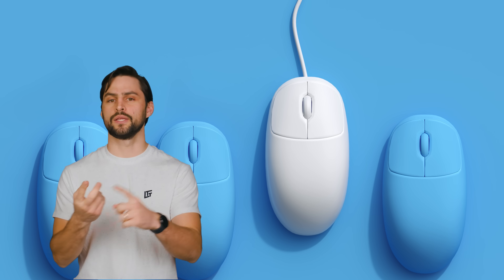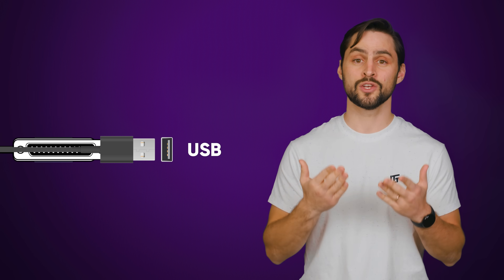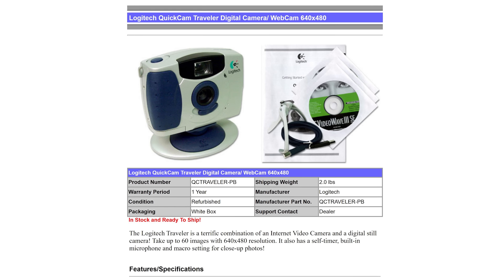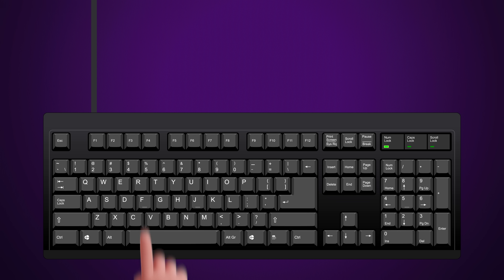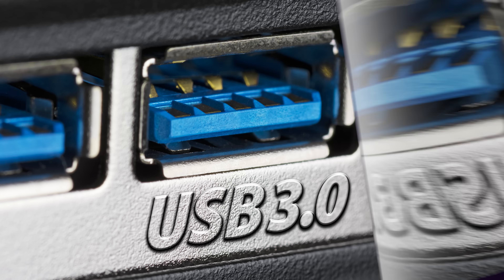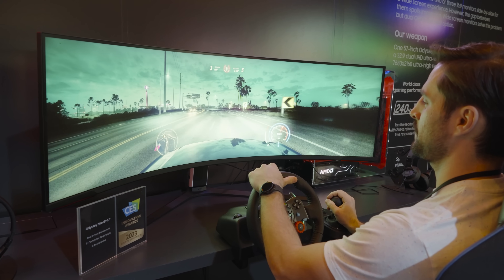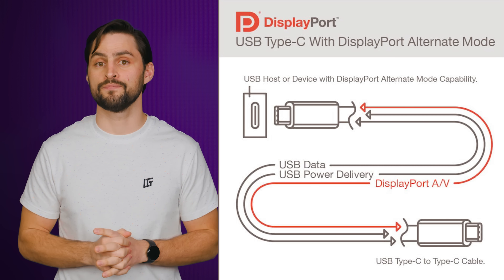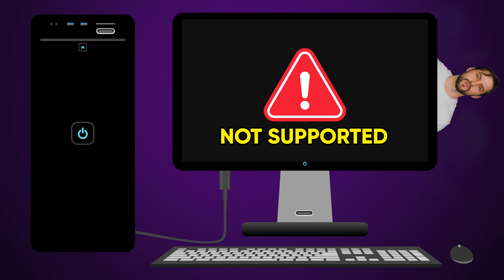Why Doesn't EVERYTHING Use USB?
USB is so versatile - so why do we still use connections like Ethernet, HDMI, DisplayPort, and RCA?